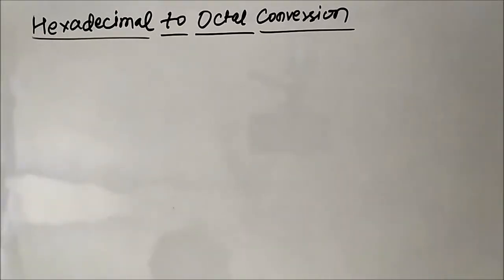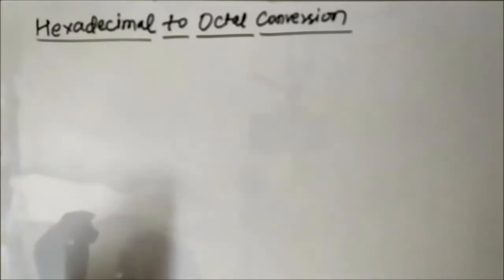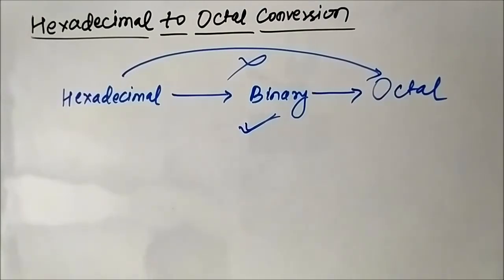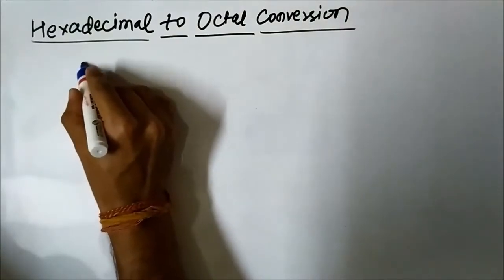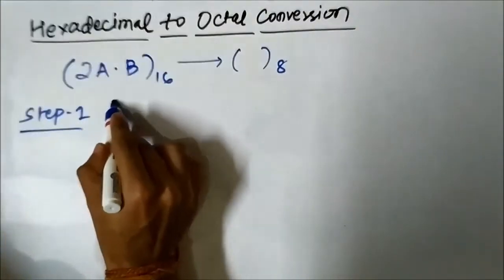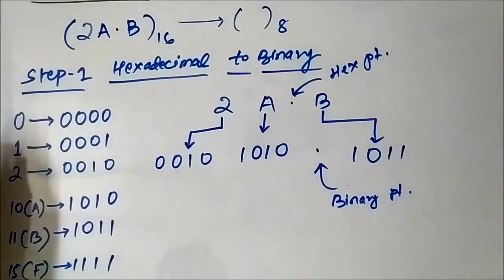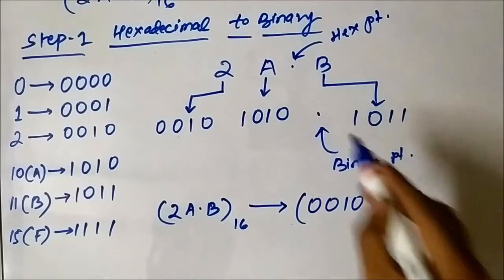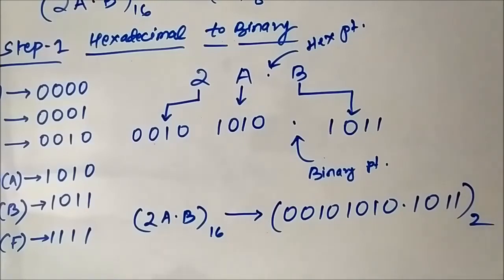Number System - Hexadecimal to Octal Conversion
This video explains the method of conversion of hexadecimal numbers into their equivalent octal form.